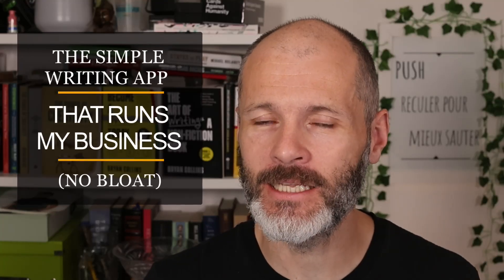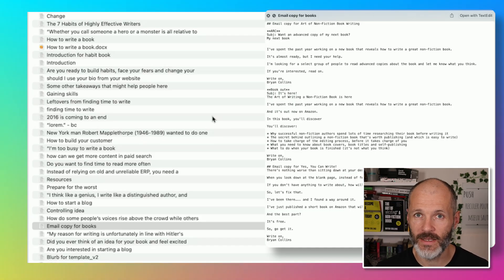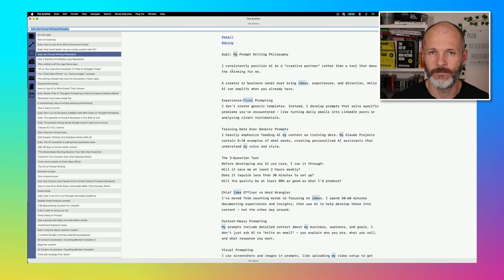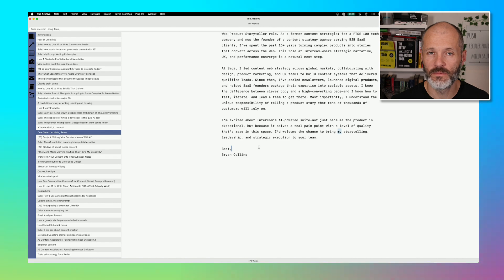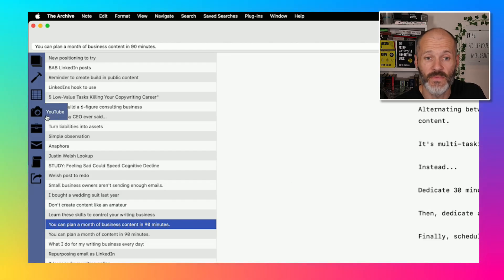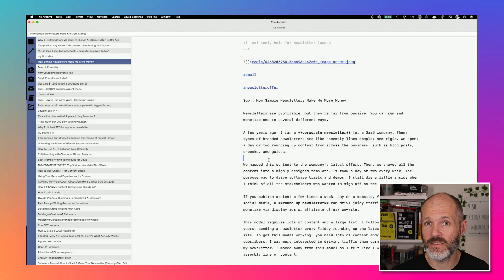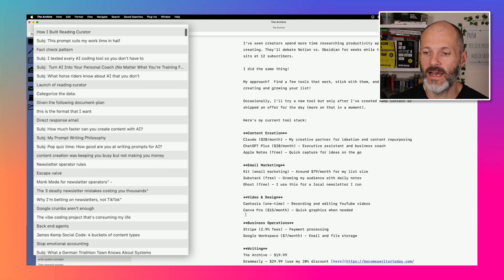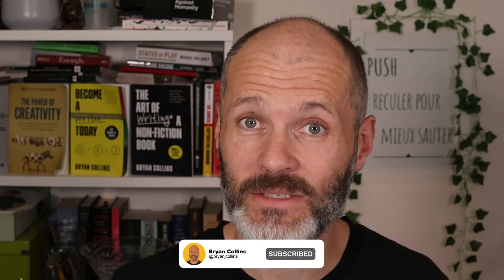I Use This Minimalist Writing App to Publish Without Overthinking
I've tried every writing app out there - Google Docs, Notion, Ulysses, Scrivener - but The Archive has become my go-to tool for content creation. In this video, I'll show you exactly how I use this cheap Mac app to manage thousands of notes, write my daily newsletter, and organize all my content ideas.

The Archive is a markdown-based note-taking app that doesn't lock you into proprietary formats. Your notes remain as plain text and markdown files on your computer, so you can always export them to other apps. I'll walk you through my complete workflow, from capturing ideas to organizing with hashtags to creating content.

It's perfect for content creators, writers, and anyone who wants a simple but powerful note-taking system.

I'll help you grow your business through writing and creating content online.

25,000 read it!